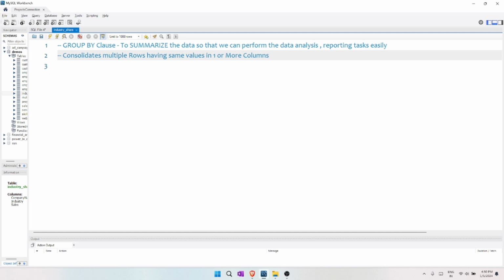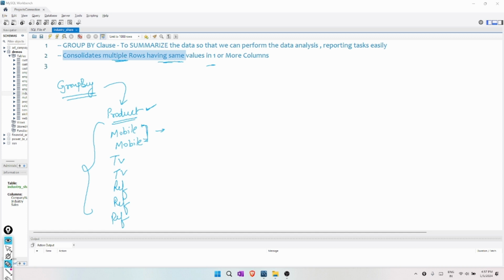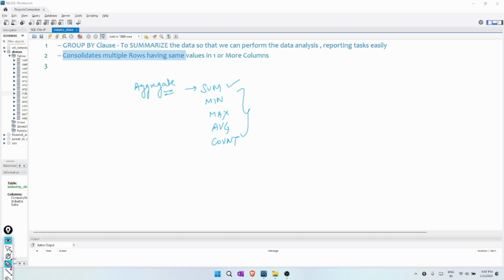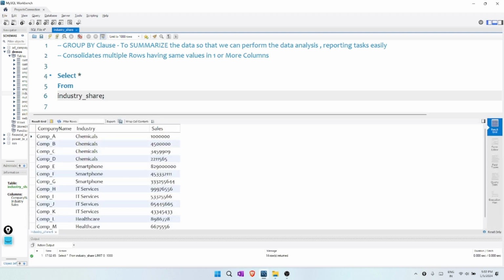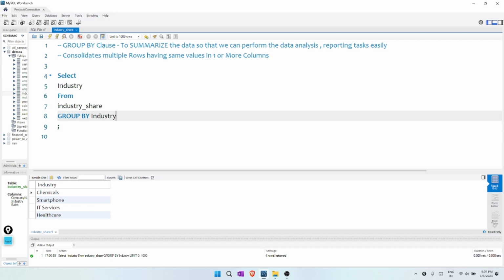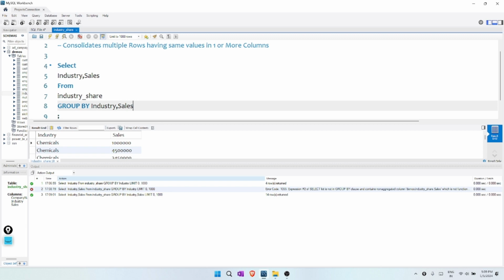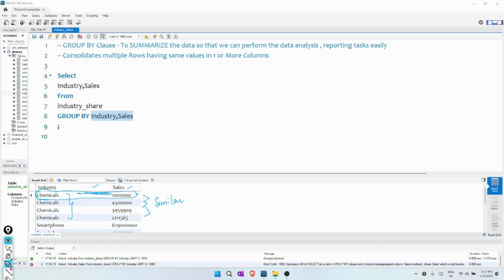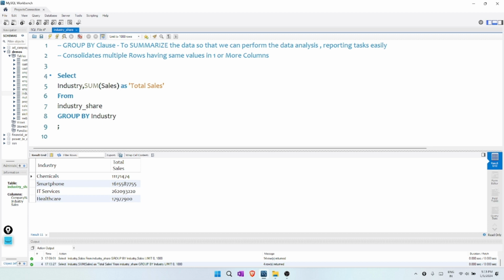SQL INTERVIEW Question for beginners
To download the data file used in this video.. Checkout the following Link:

In this video we are going to discuss about Practical Application of GROUP BY clause

Chapters:
00:00 Introduction
00:23 Basics - GROUP BY Clause
03:56 Demo - Consolidation using GROUP BY
05:19 Demo - Column in Select Clause but not in GROUP BY
07:48 Solving Query by Aggregation Function